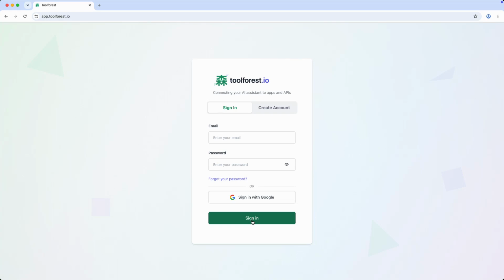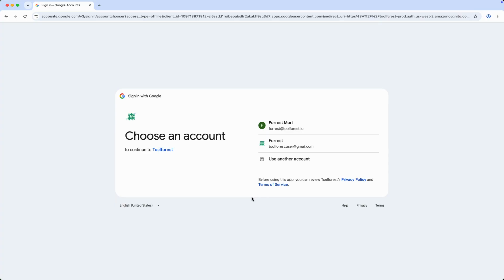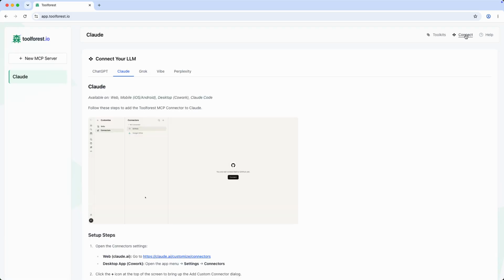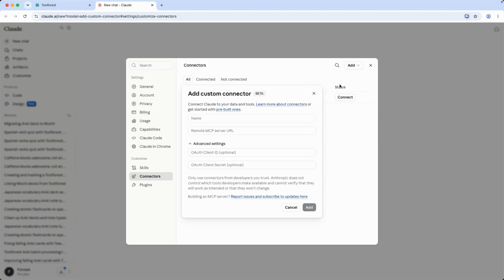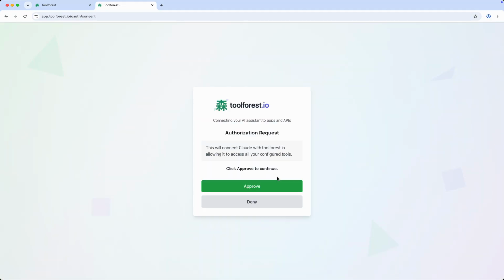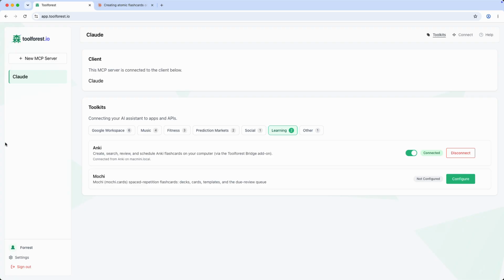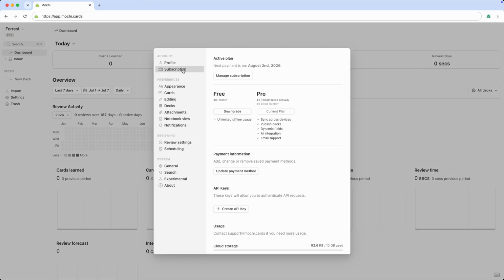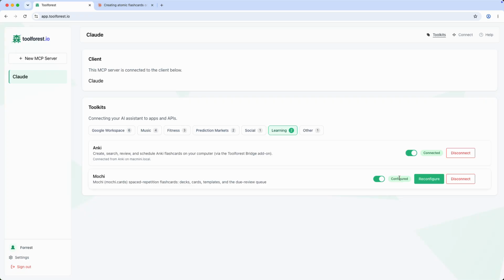Set Up the Mochi Toolkit: Connect Mochi to Your AI Chatbot (Toolforest)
Step-by-step setup: connect Anki to Claude (or any MCP-capable AI chatbot) through Toolforest.

Bridge add-on (AnkiWeb code): 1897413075

Chapters:
0:00 Intro
0:10 Create your Toolforest account
0:21 Create an MCP server
0:27 Connect Claude to Toolforest
1:08 The Mochi toolkit
1:19 Create a Mochi API key
1:32 Configure Mochi in the portal
1:38 Mochi is connected